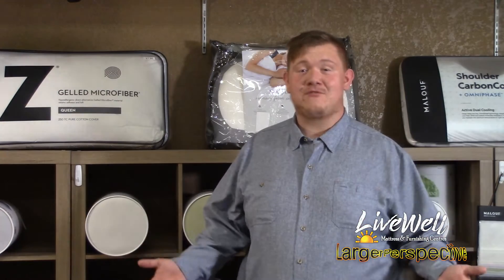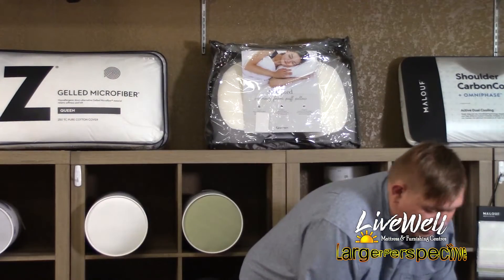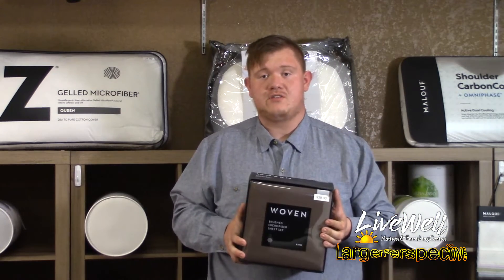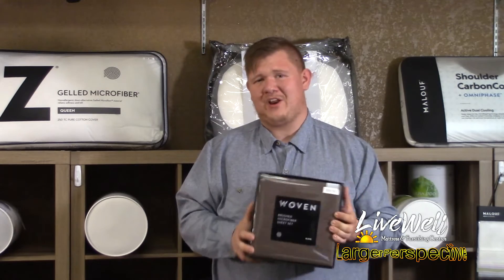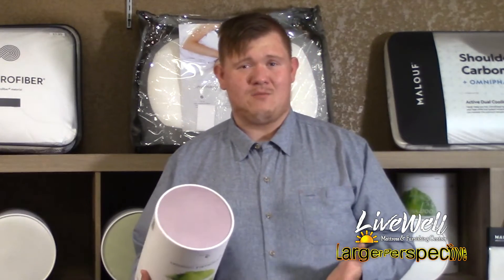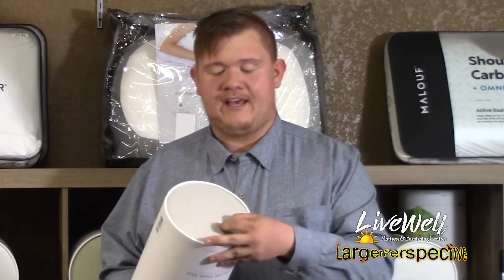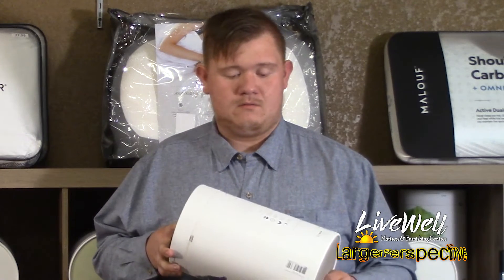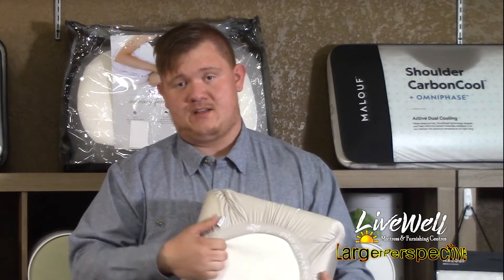What are the best sheets for cooler sleep? - Larger Perspective (ep2)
Larger people struggle with bigger sleep problems, from finding the right support in a mattress, to being able to sleep through the night, and even dealing with issues like body heat.  The Larger Perspective is our effort to help guide you to finding better sleep through all the tools we have that can help you. Gavin, our host for Larger Perspective has taken the bull by the horns on this, his own show, with his own ideas on how to help find answers to issues faced.
With the heat of summer coming soon, this episode is dedicated to alleviating heat build up caused by using the wrong sheets on your bed.  Fabrics like cotton and modal are not discussed due to them being out right heat holders, but instead Gavin explores specific heat dispersing fabrics like MicroFiber, Bamboo, and Tencel.